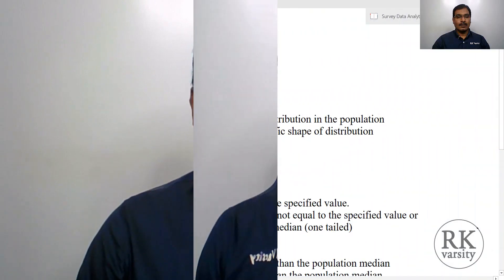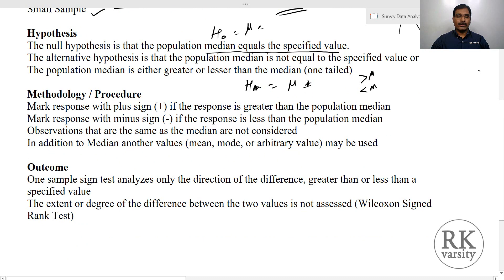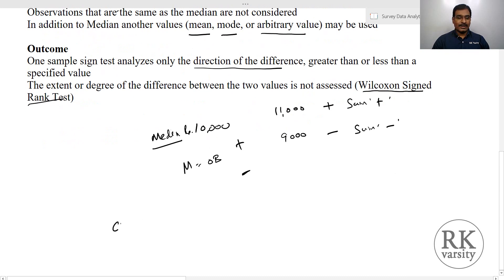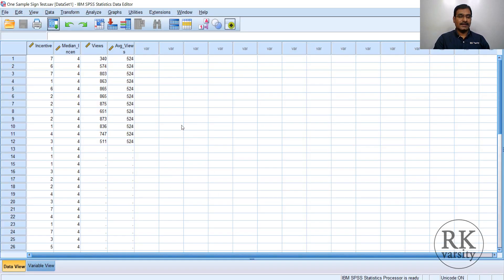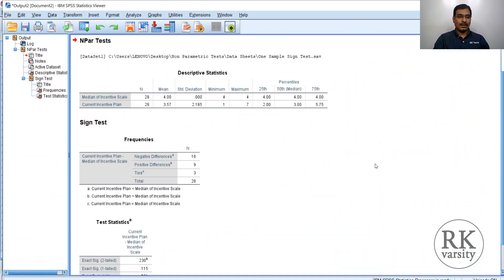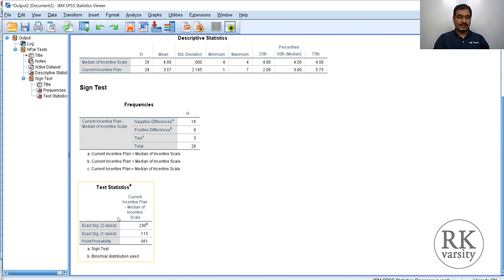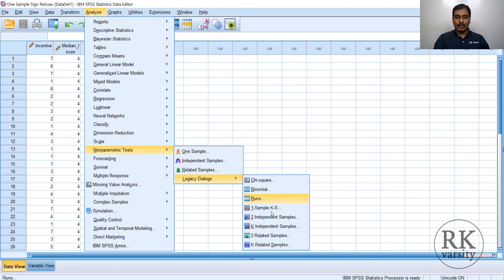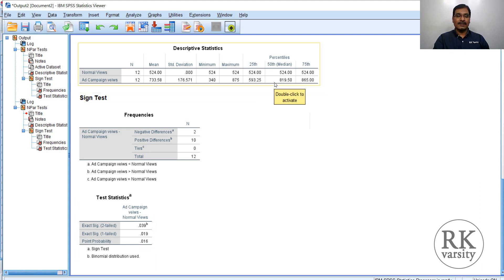One Sample Sign Test using SPSS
Learn about one sample sign test, its calculation and interpretation. One sample sign test is used to identify the trends in the data and helps to check equality of the distribution. @RKVarsity